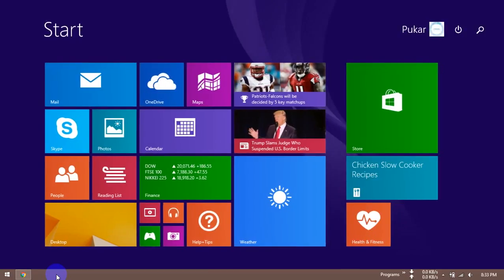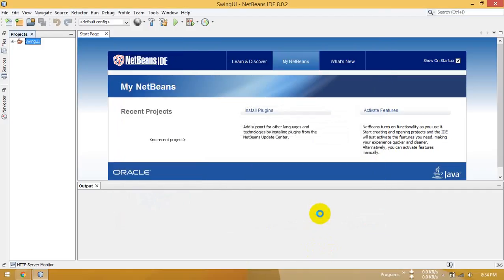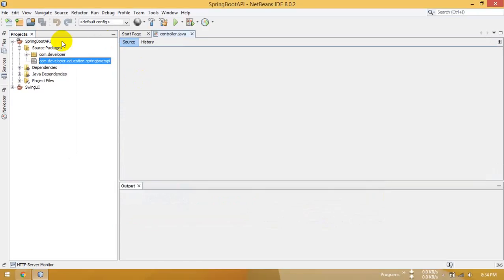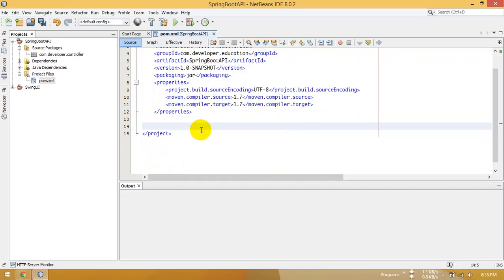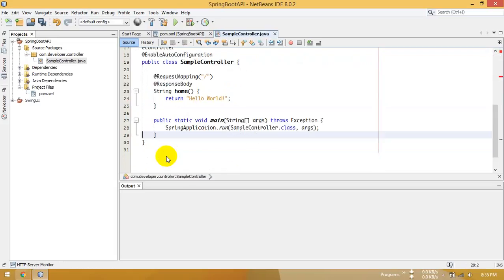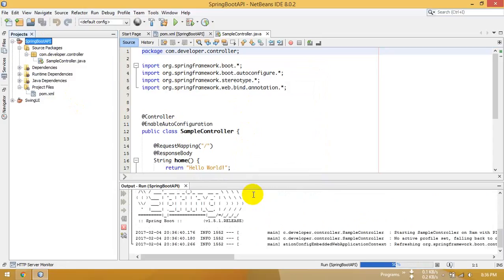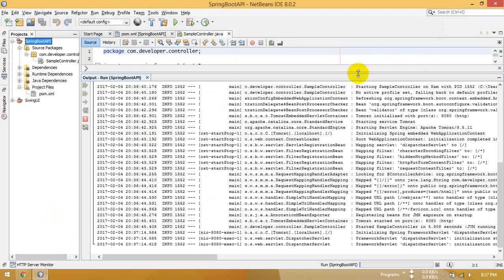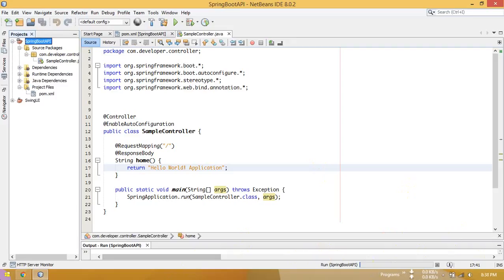NetBeans Spring Boot